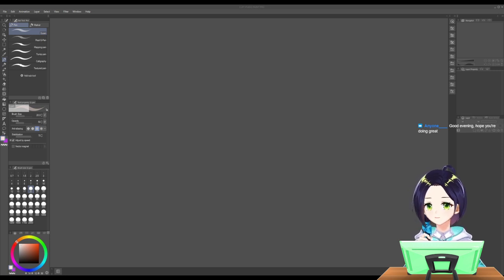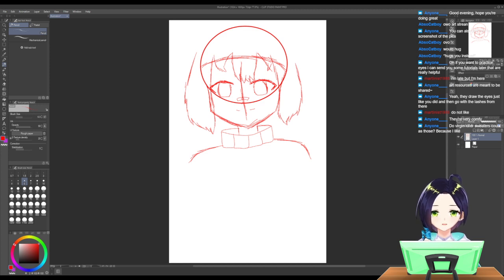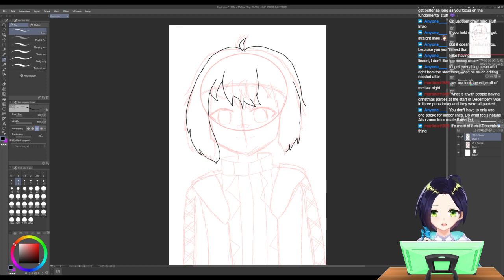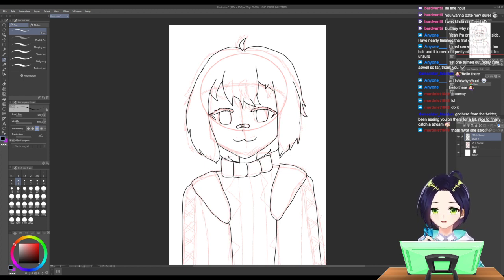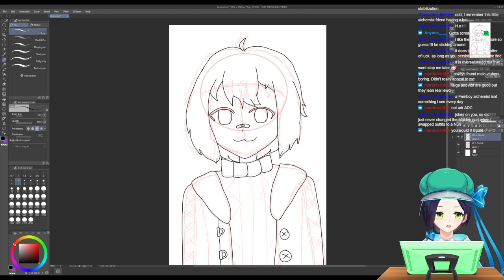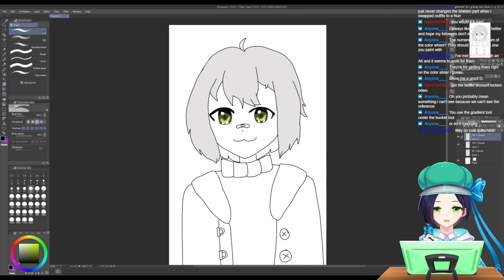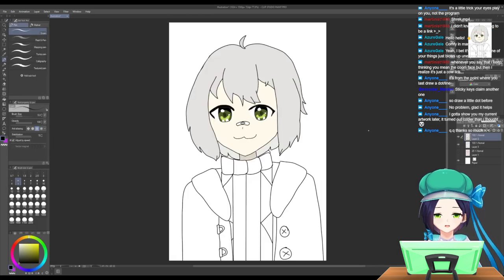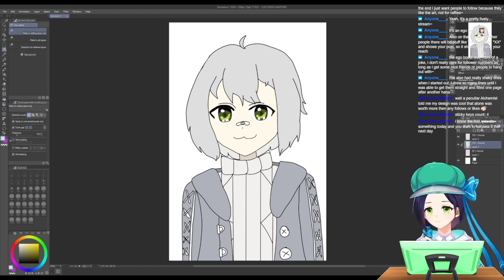[Art] Fanart of my good fren GuildSins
My good boi fren, Sheepdog Vtuber GuildSins gets some love.